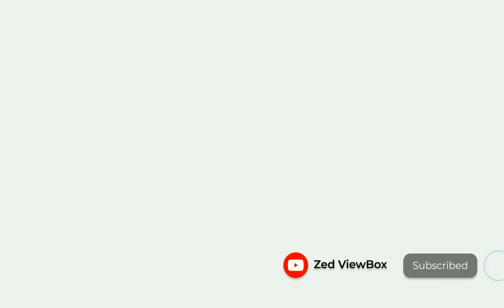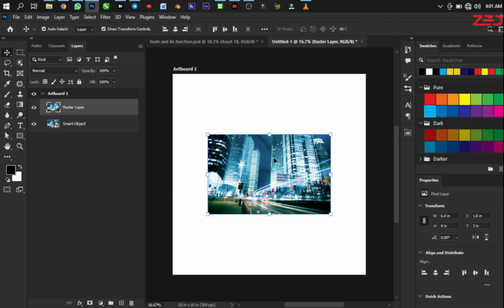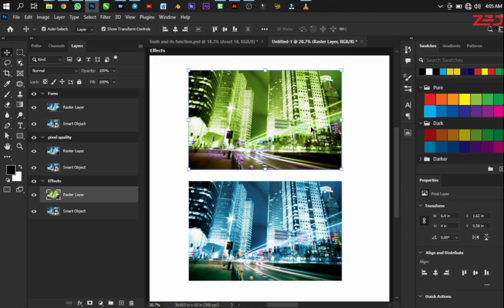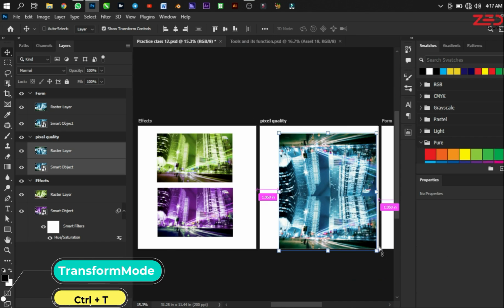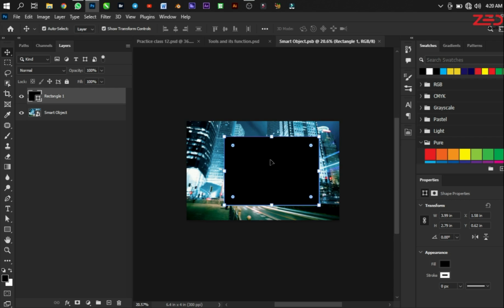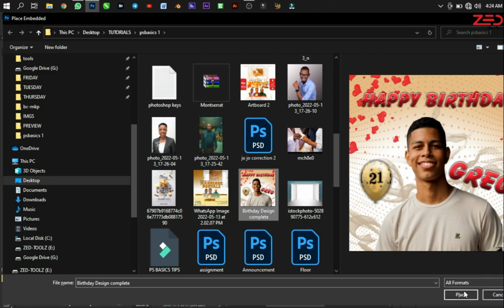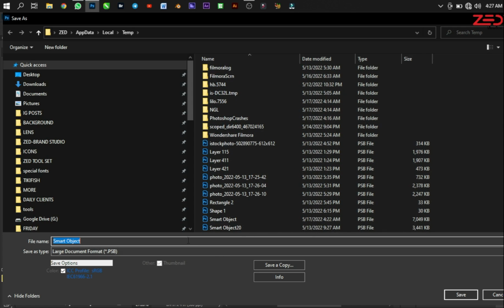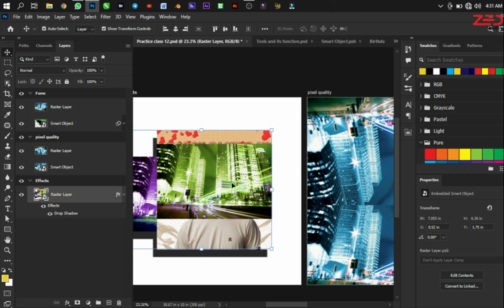PHOTOSHOP BASICS - Part 12 -(Introduction To Smart Objects in Photoshop)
In this video, I introduced the Smart Object Layer going down the very basics of it. Follow through the video and make your contributions/comments/questions in the comment section, or join the master class.